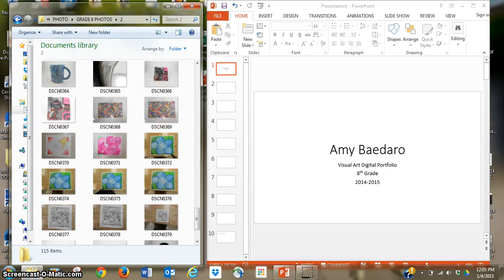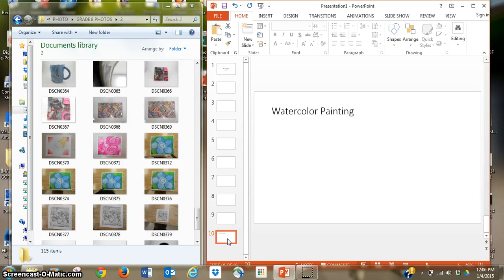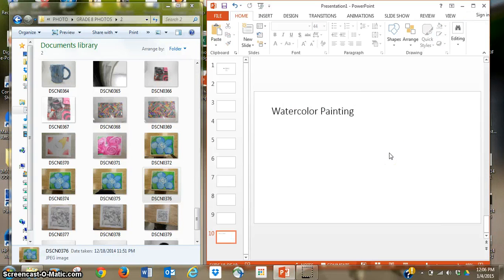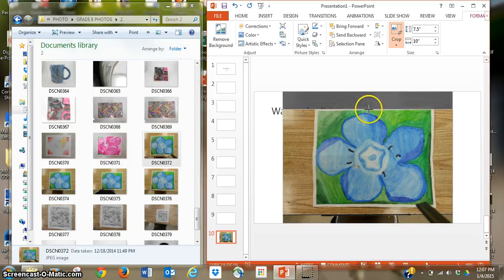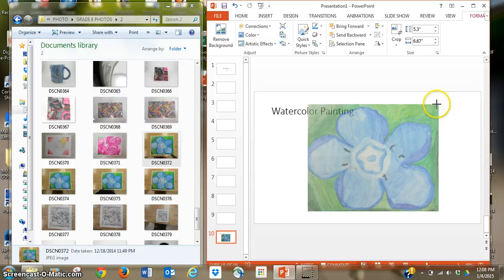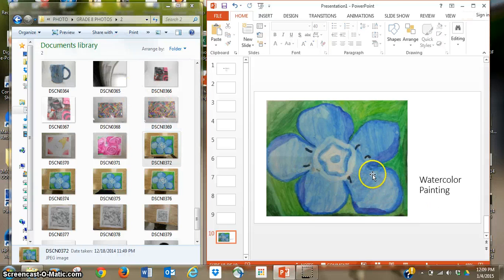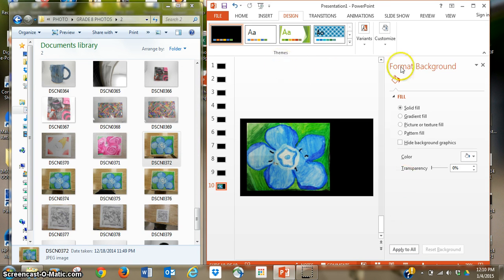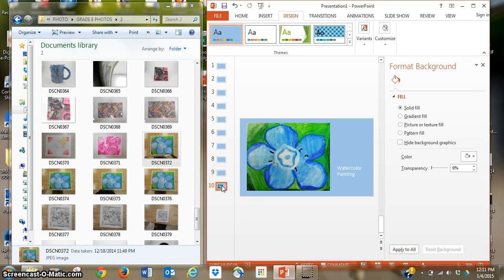Cropping Images for Digital Portfolios